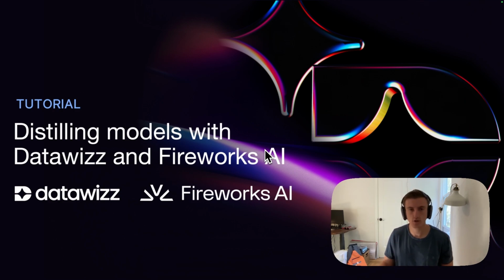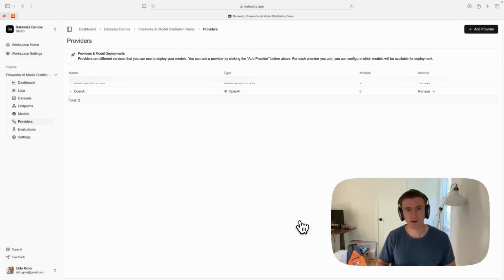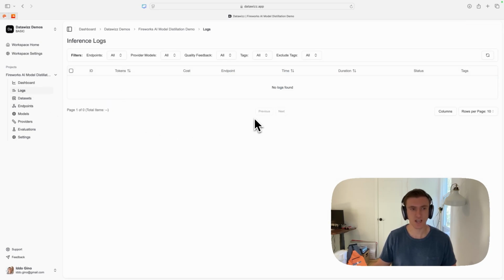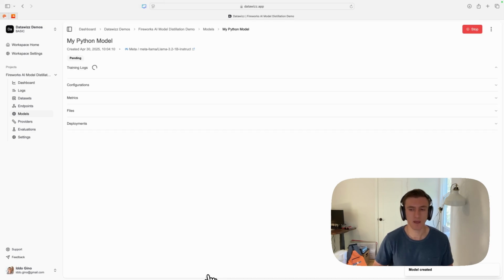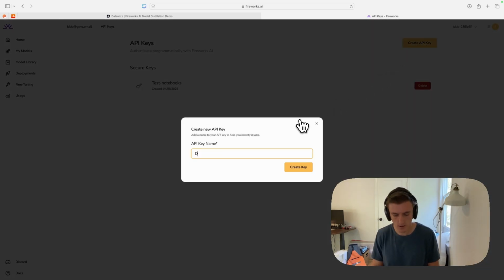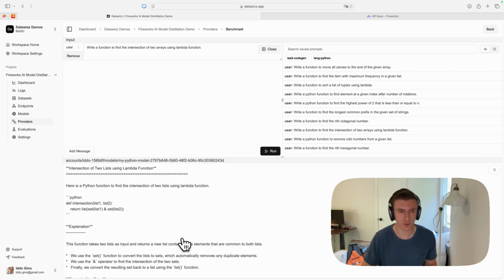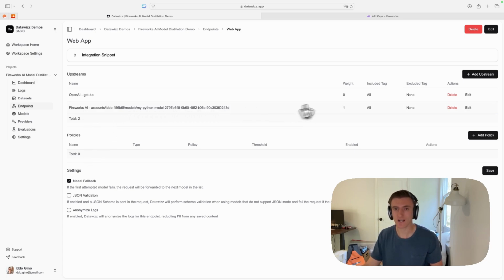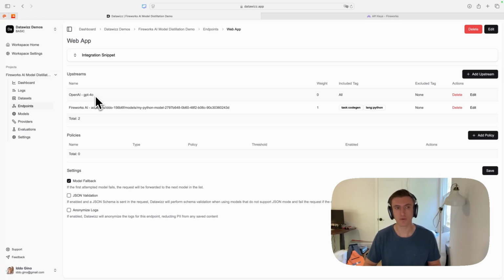Distilling LLMs with Datawizz and Fireworks AI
Use Datawizz to distill small, efficient SLMs & deploy them to the Fireworks AI platform for fast & efficient inference.
This quick tutorial will cover:
- Connecting Datawizz as a proxy to collect LLM logs
- Fine-tuning a Llama 3.2 model with these logs
- Deploying the new model to a dedicated server in FireworksAI
- Smartly routing traffic to the new model